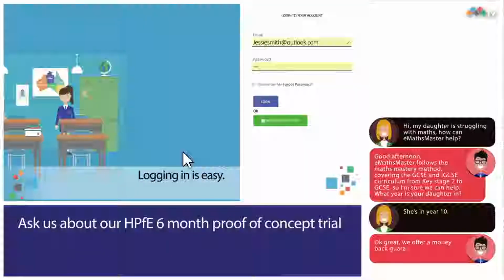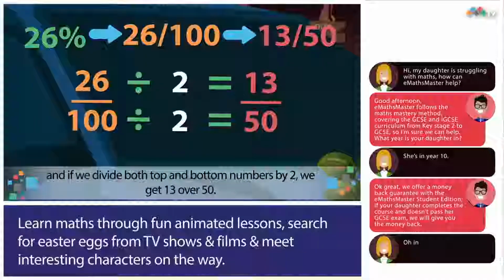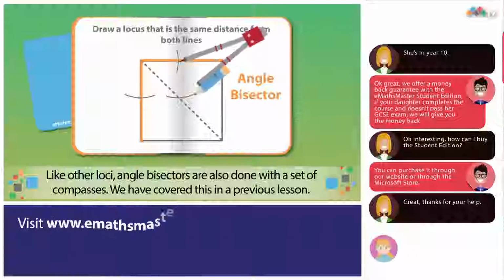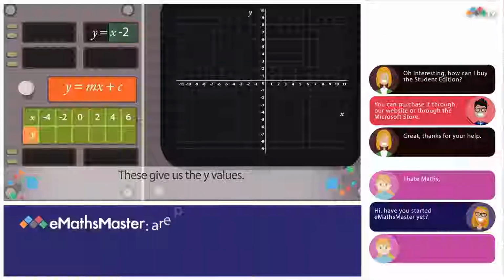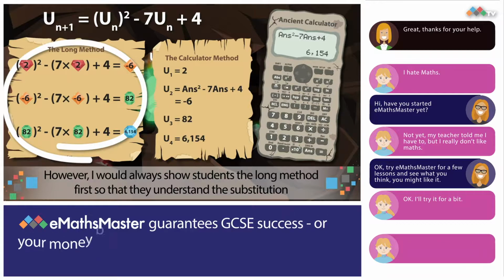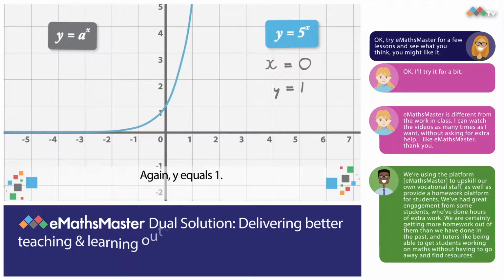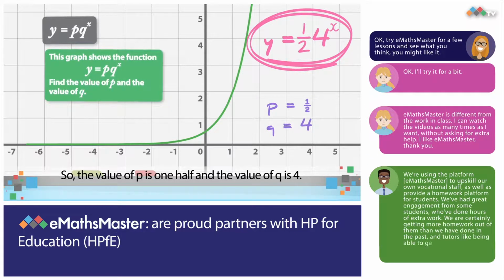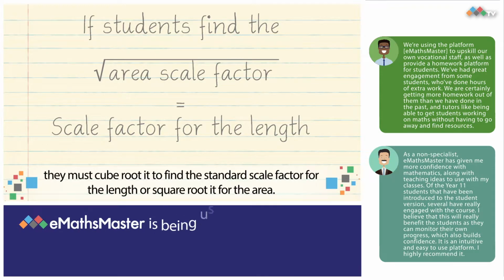eMathsMaster TV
eMathsMaster's Commercial film featured at the BETT show 2019.